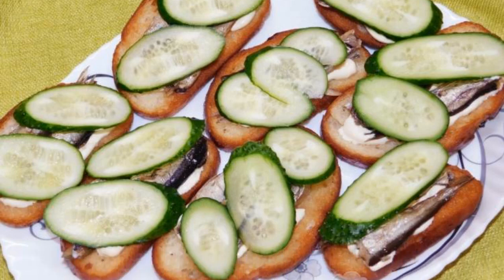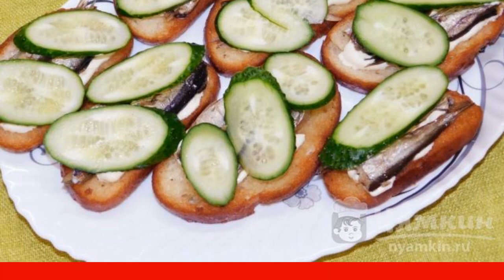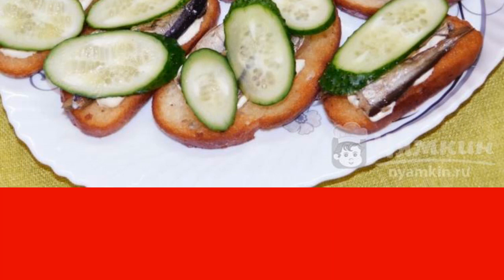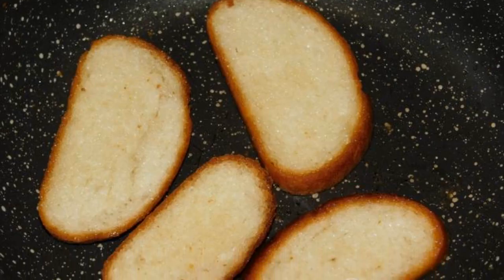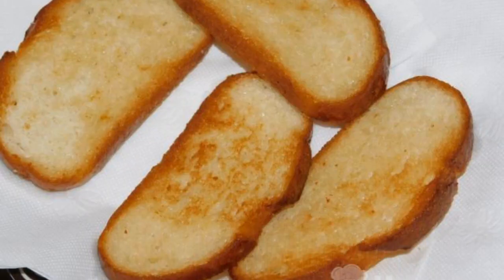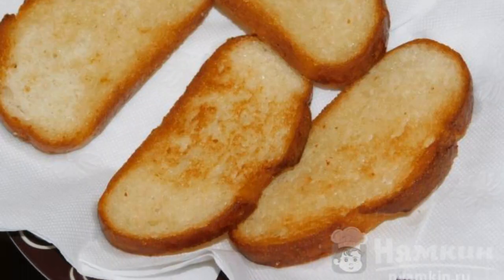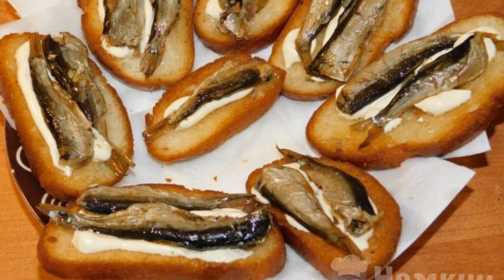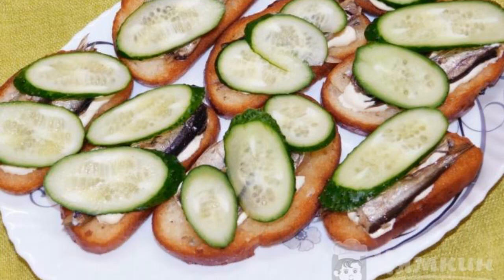Sandwiches with sprats and cucumber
Sandwiches with sprats and cucumber are a great snack for a festive table. They can perfectly diversify your everyday lunch or dinner. Or just cook them for a snack.

Ingredients:
loaf - 1 piece, vegetable oil - 200 ml,
mayonnaise - 200 g, sprats in oil - 1 jar,
cucumbers - 2 pieces,